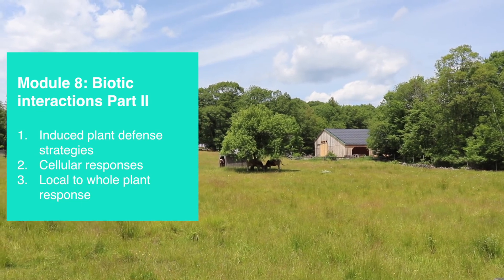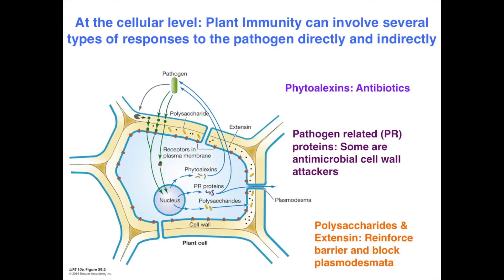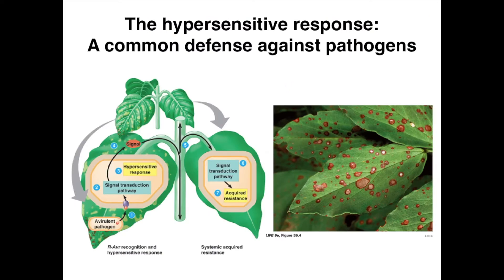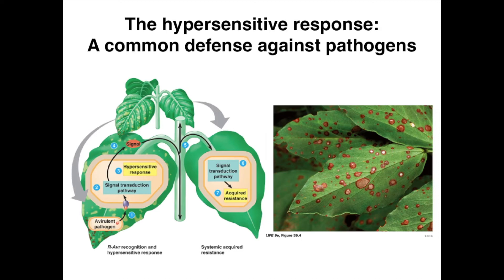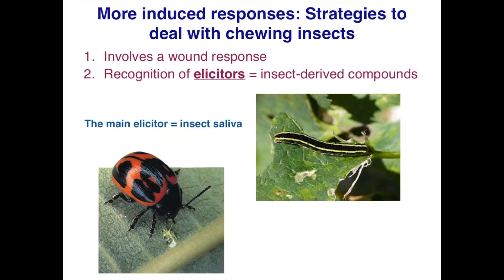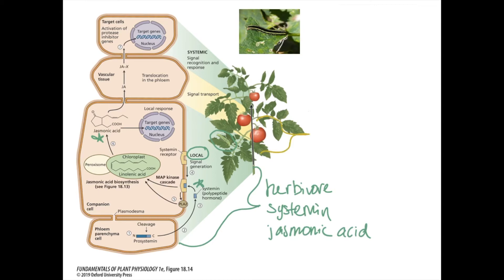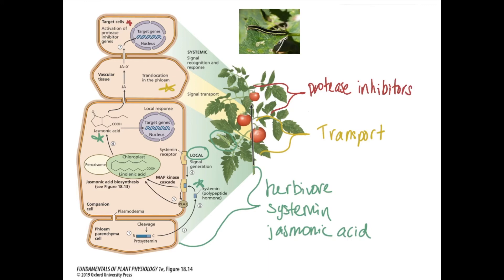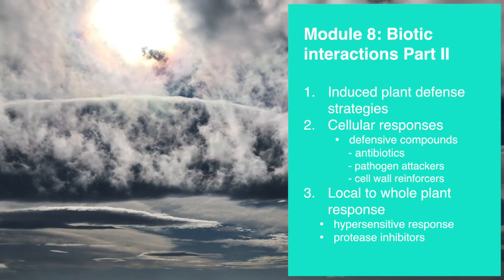Video module 8: Biotic Interactions Part II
In Part II of Biotic Interactions, we cover the induced plant defensive strategies when interacting with harmful organisms. We start with cellular responses with defensive compounds. We move on to hypersensitive responses at the local site of infections. Finally, we discuss the basic steps of how plants develop systemic acquired resistance.